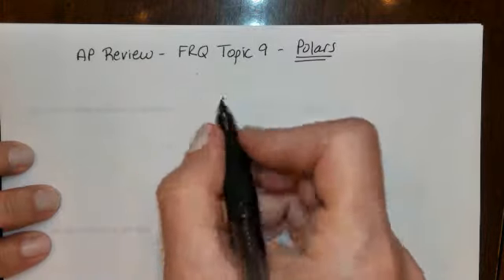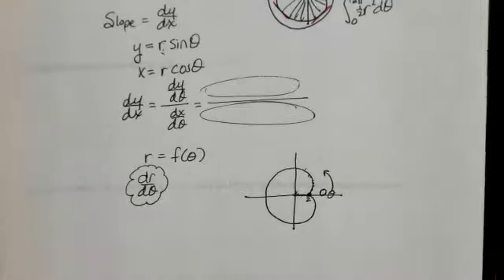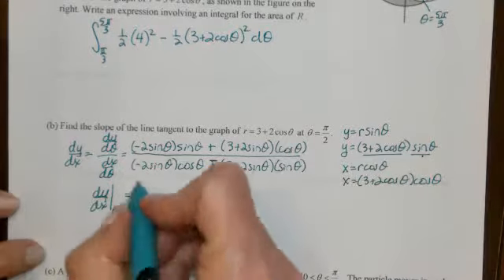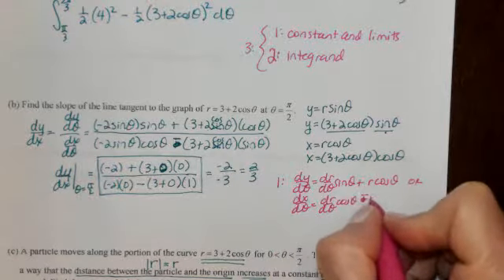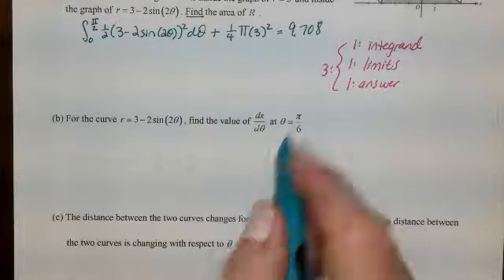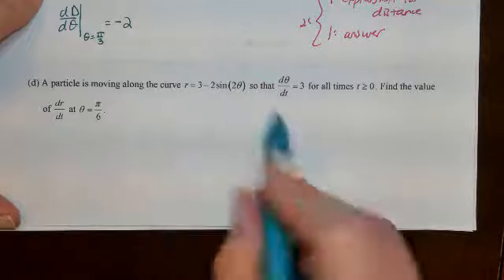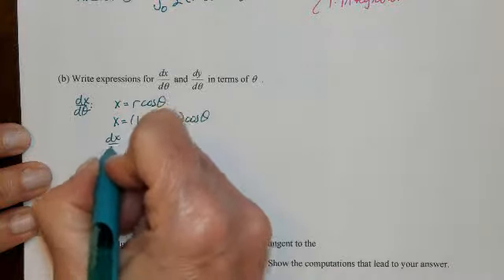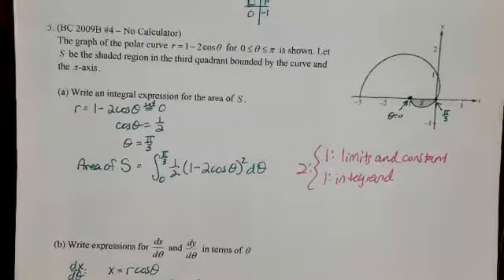AP Review FRQ Topic 9 Polars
This video quickly reviews basics for Polars and Calculus, and then goes over three past FRQ problems from AP Calculus BC Exams:
BC 2018 #5
BC 2014 #2
BC 2009B #4